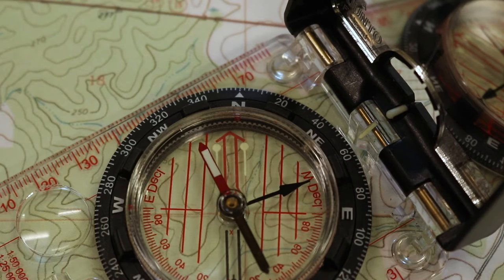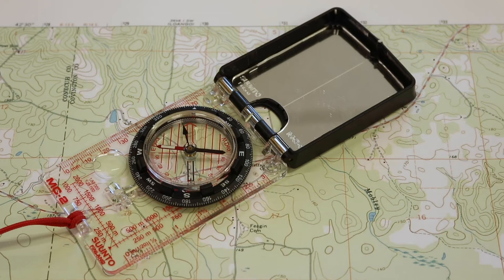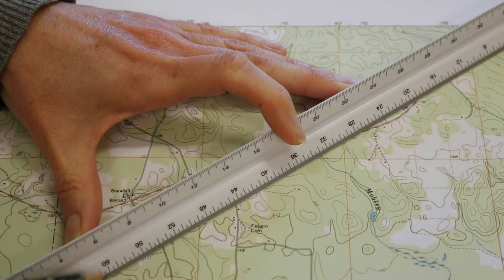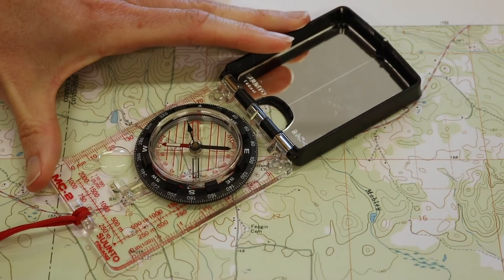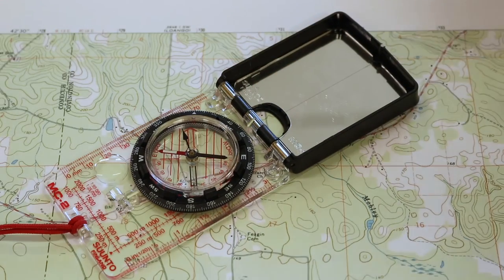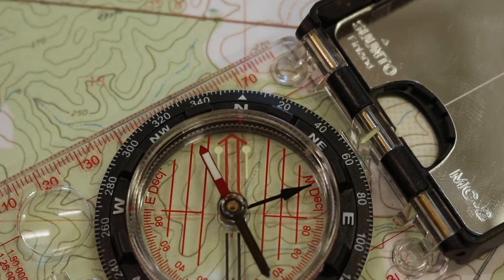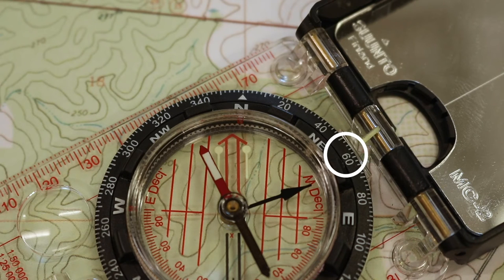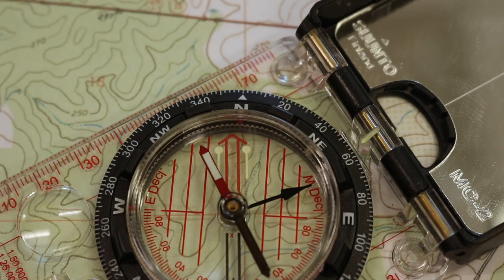6_2 Getting Direction on a Map